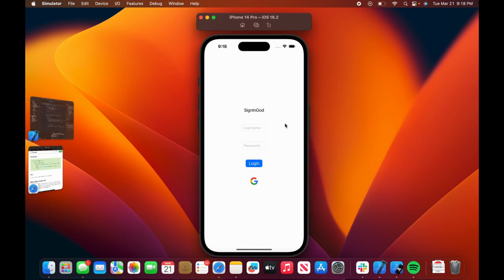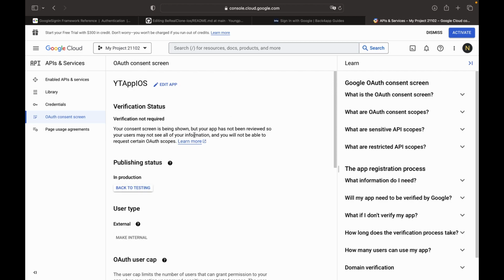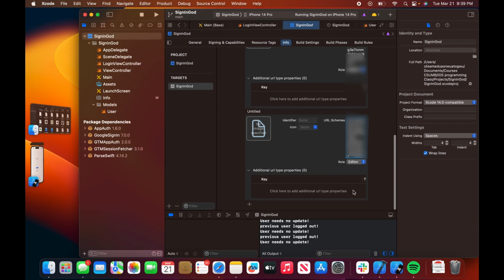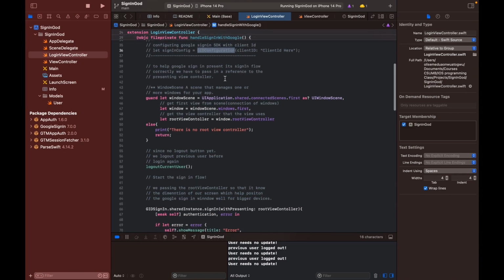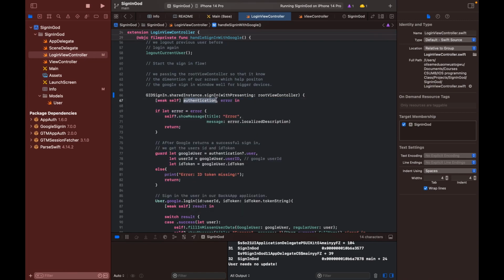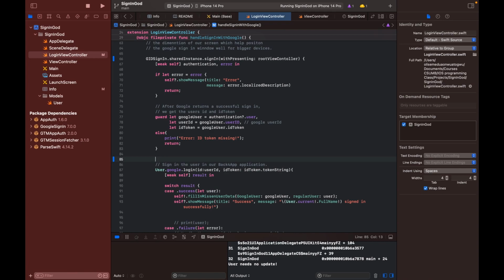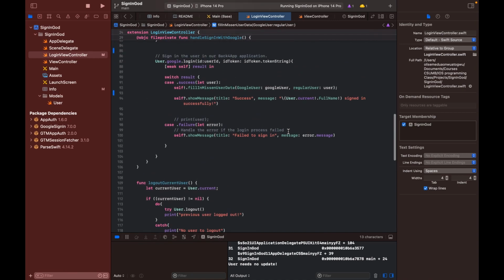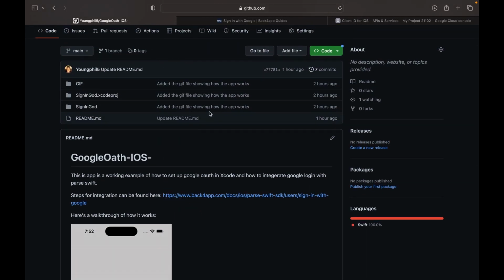sign in with google Xcode storyboard | parseSwift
This video covers how to sign in with google using swiftui and parse swift.
I will show you how sign in a google user using parse swift in swiftUI and I will show you how to add the signed in Google user into the Back4app database using parseSwift